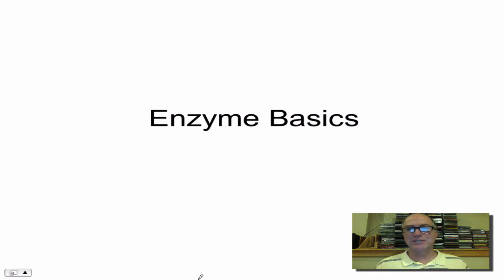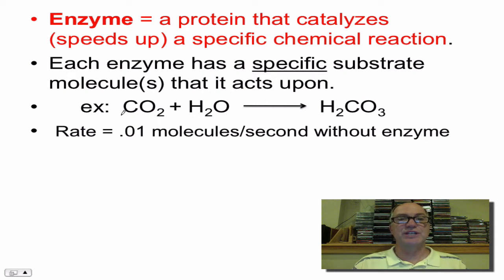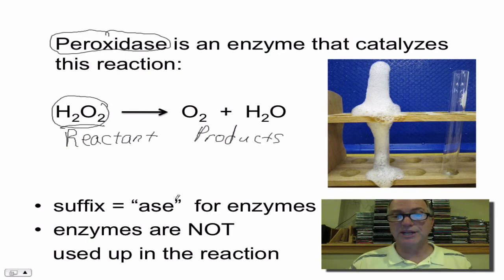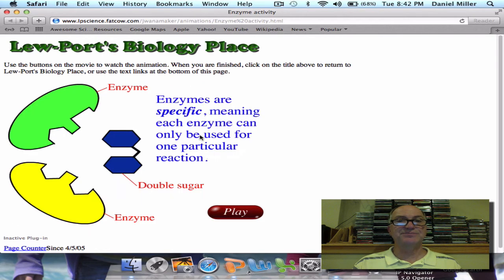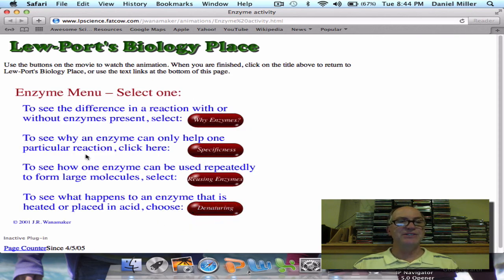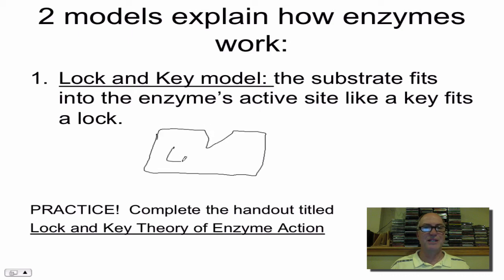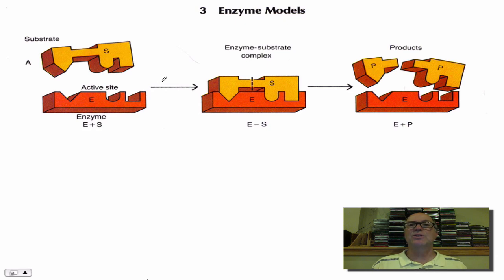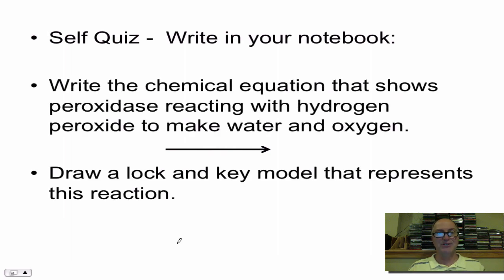Enzyme Basics 2013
Introduction to Enzyme action for High School Biology.
Covers enzyme/substrate interaction, enzyme specificity and basic enzyme actions